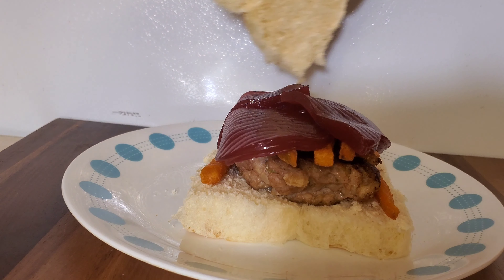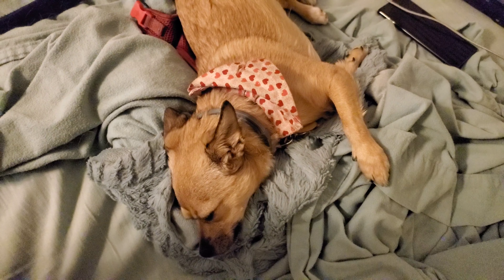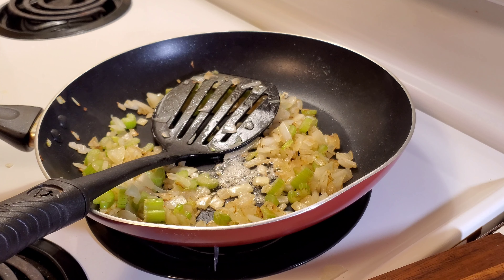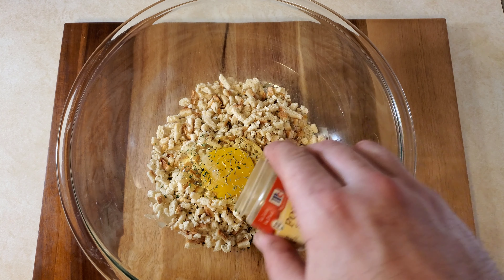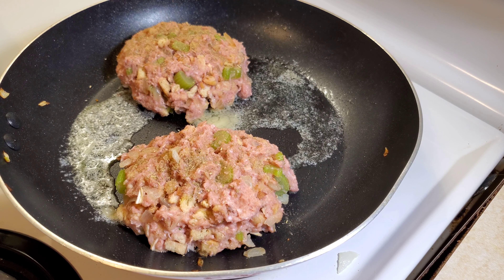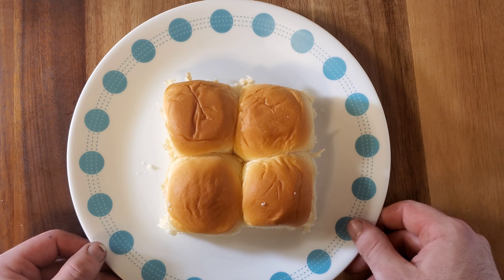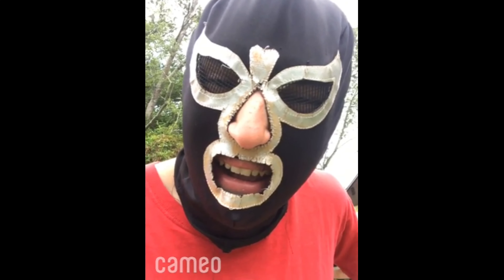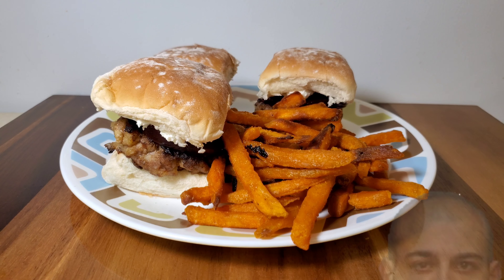Jim Rauch Thanksgiving Special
Today we're gonna do something fixed a little bit different way.  With Thanksgiving right around the corner, chef Tango and I have the perfect recipe for you.  Then out of nowhere, Jim Rauch crashes the party.  Will he make it to the swingers club?